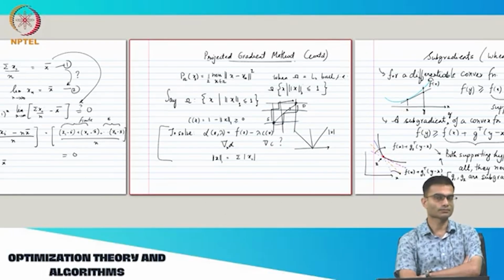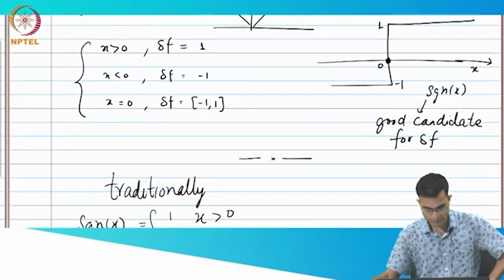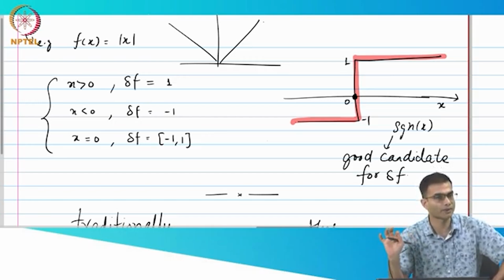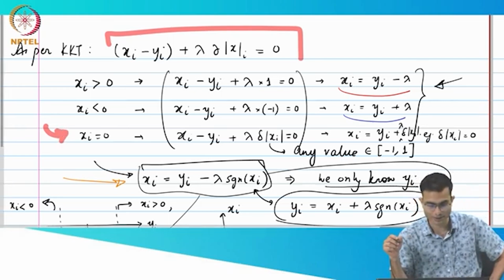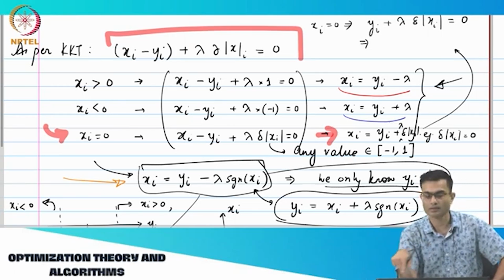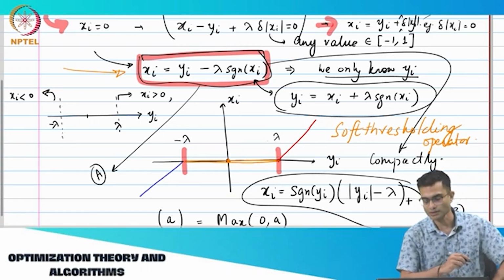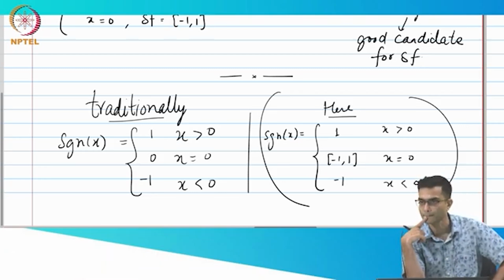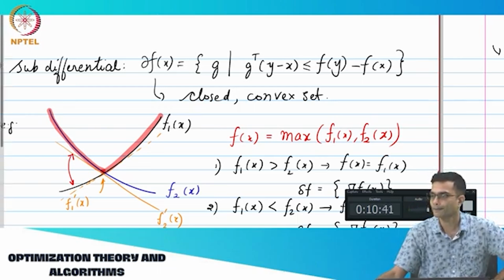Recap of Projection Onto L1 Ball